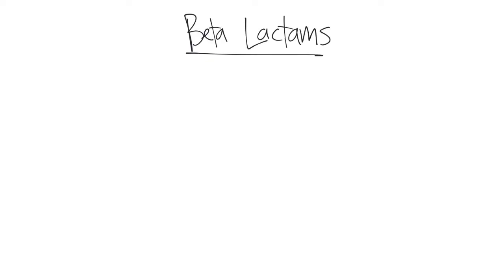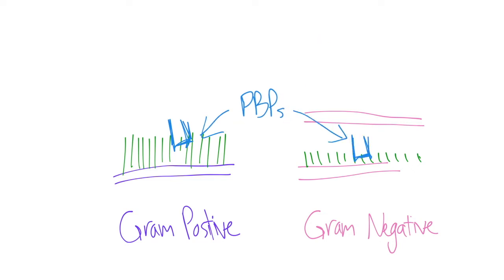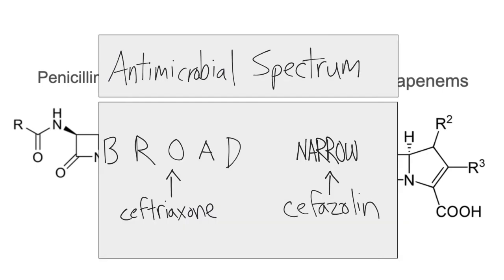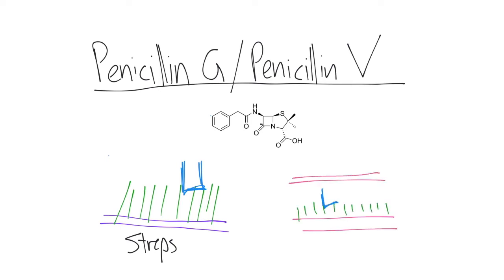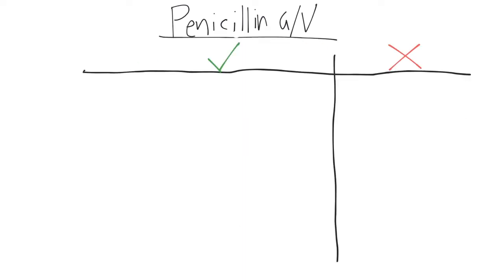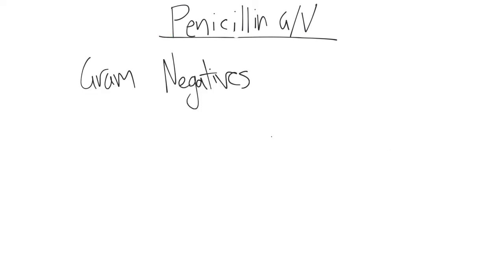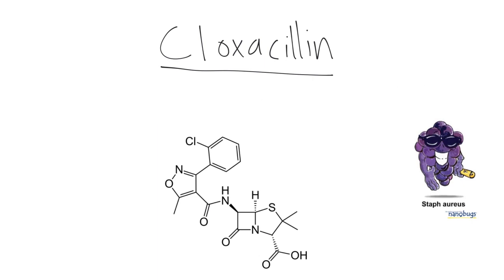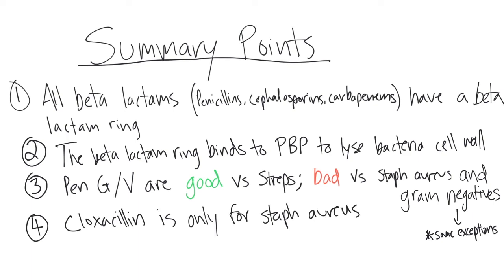Penicillins Part 1 (Pen G and V, Cloxacillin)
This vodcast introduces beta lactam antibiotics and how they kill bacteria, then looks specifically at Penicillin G and V, and Cloxacillin.

Objectives:
-To understand how beta lactams (specifically penicillins) work, what bacteria they cover, and why
-To train ourselves to choose antibiotics based on the likely organisms in different infectious syndromes rather than simply linking antibiotics to infectious syndromes

Learning Points:
• All beta lactam antibiotics (Penicillins, Cephalosporins, and Carbapenems) have a beta lactam ring that binds to penicillin binding proteins (BPBs) to lyse bacteria
• Penicillin G/V cover streptococci well (with some rare exceptions)
• Penicillin G/V do not cover staph aureus or gram negatives (with some rare exceptions)
• Cloxacillin is made specifically for staph aureus